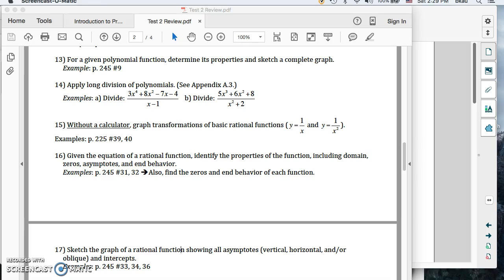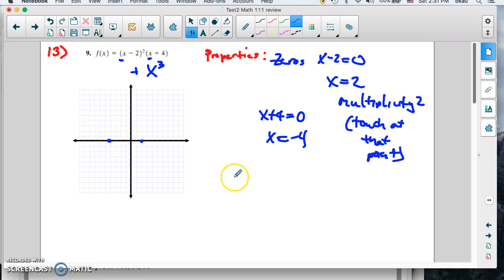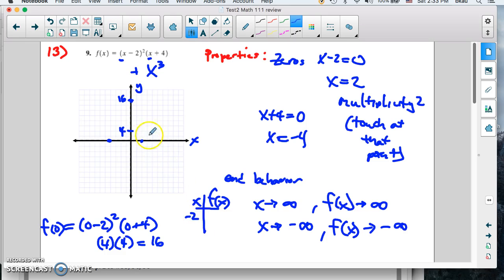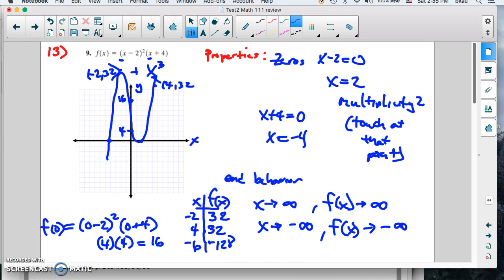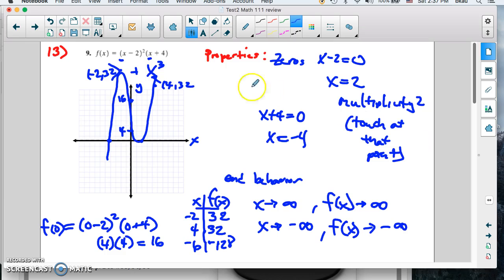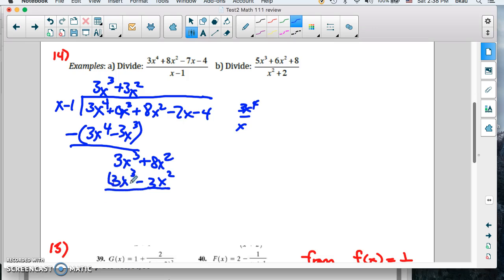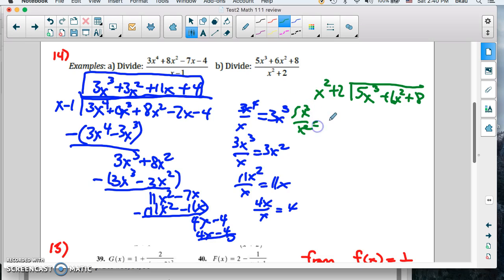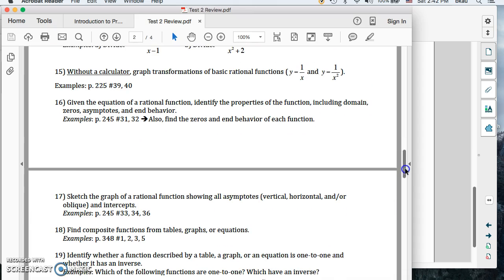Test 2 Review problems 13-14